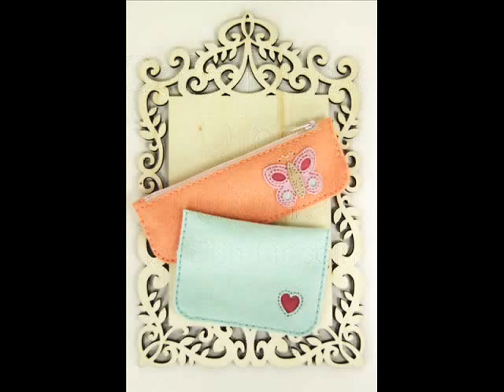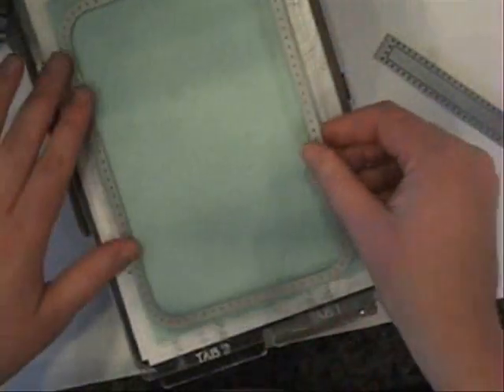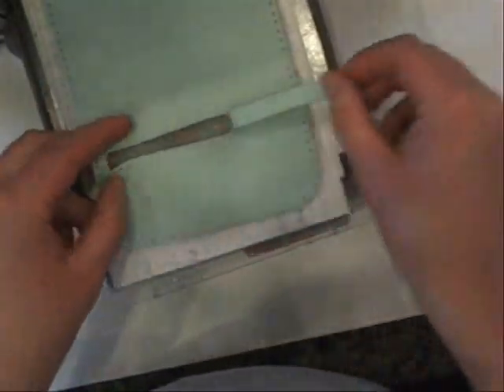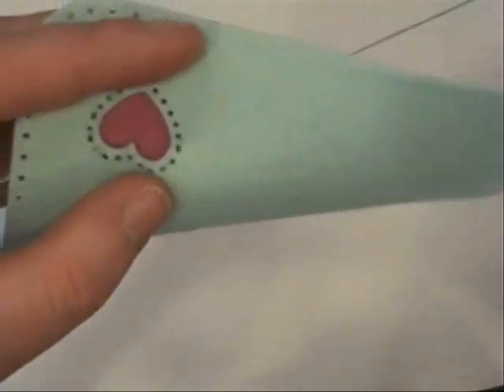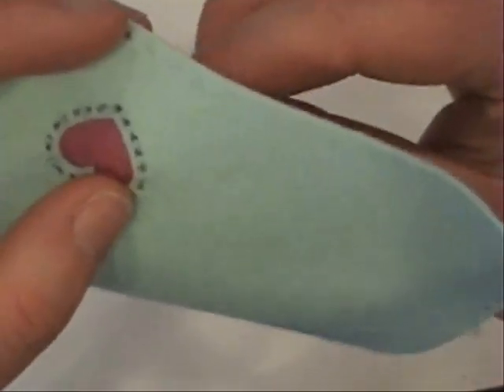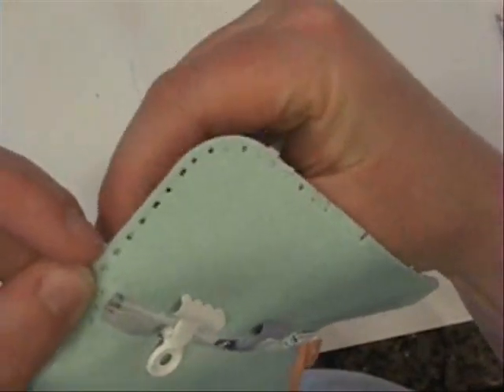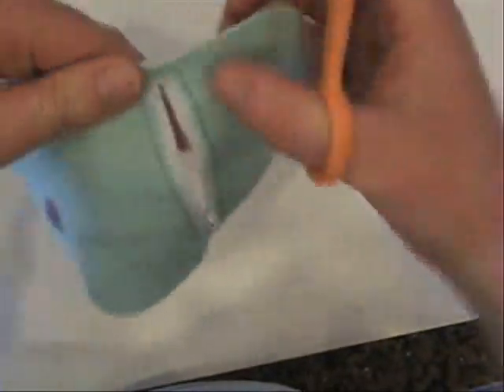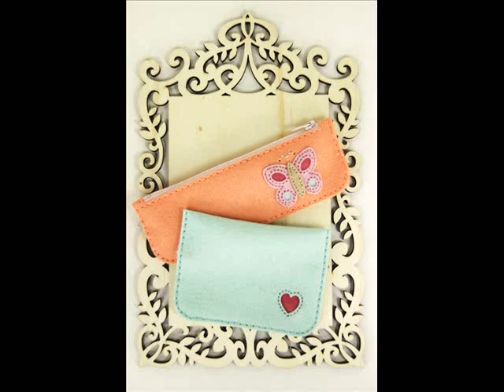Coin Purse Die Collection Tutorial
Learn how easy it is to put our felt coin purses together. They are great for little gifts, keeping small items in your purse organized, or for giving gift cards.